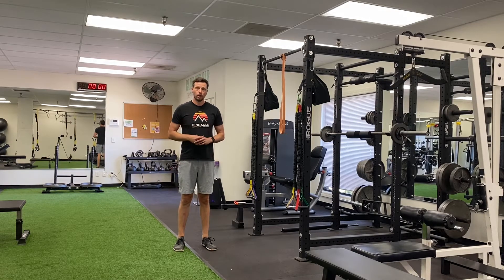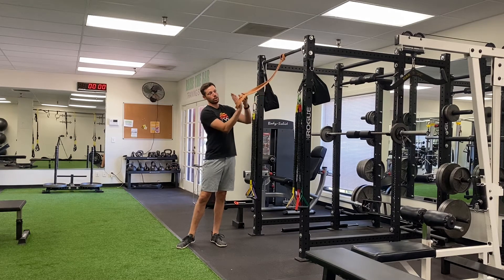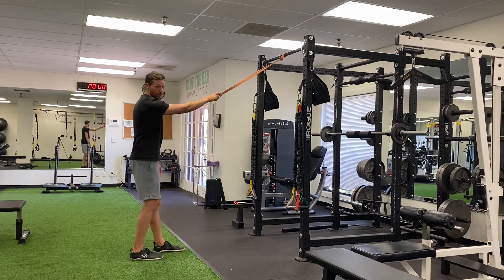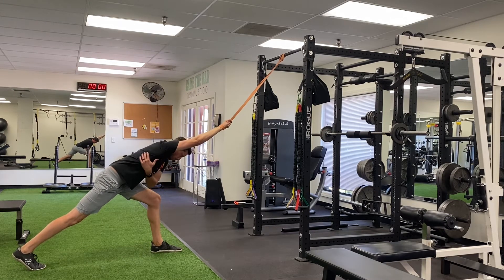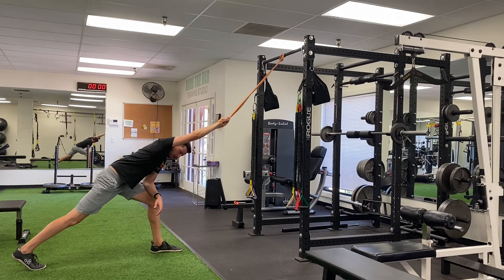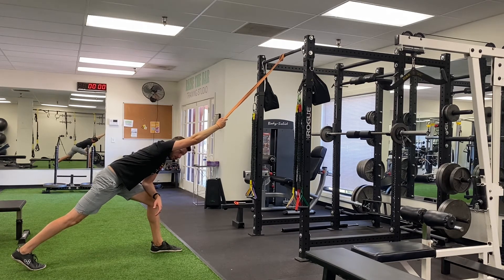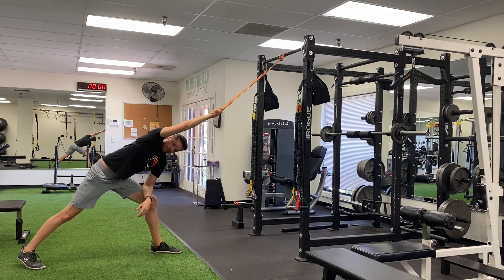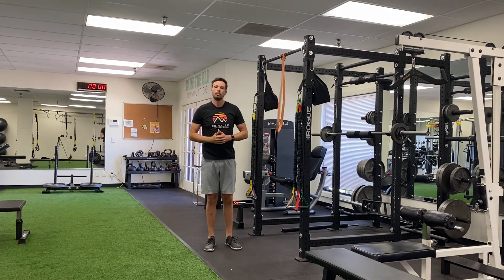Overhead Band Opener